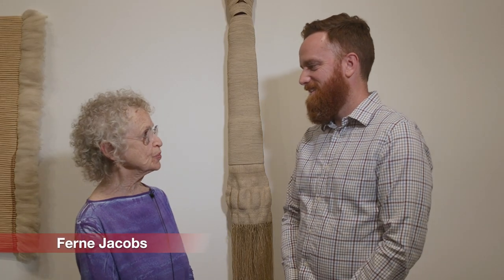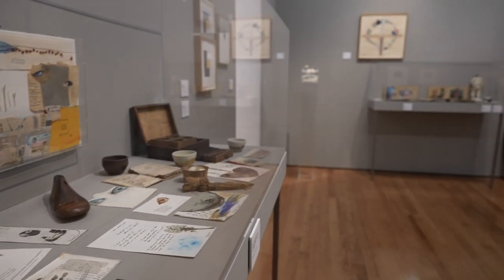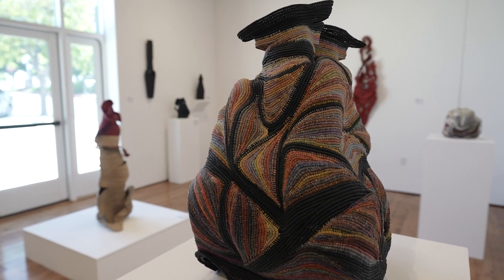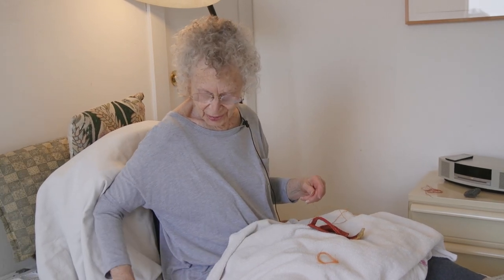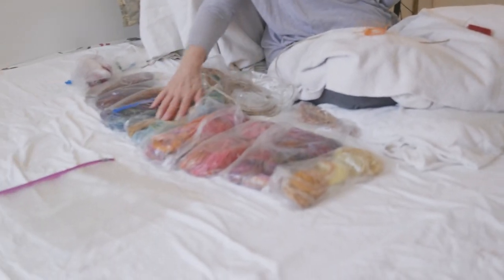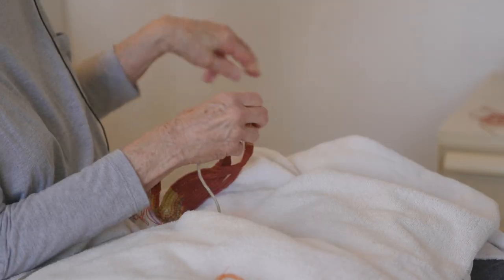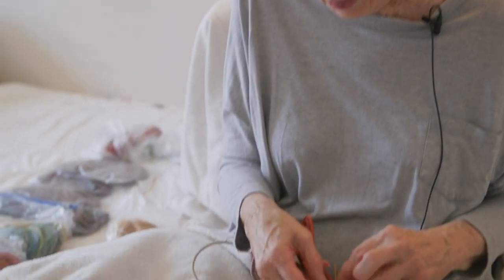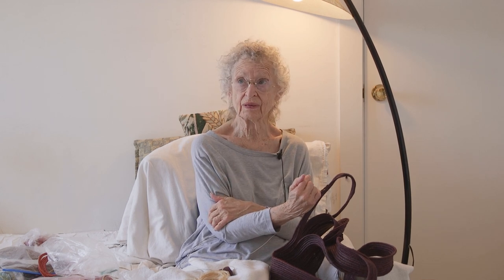Ferne Jacobs Fiber Artist Gallery Tour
The Claremont Lewis Museum of Art presents the work of Ferne Jacobs, a pioneer in fiber arts who creates unique three-dimensional sculptural forms using ancient basket-making techniques. "Ferne Jacobs: A Personal World" featured a broad selection of her sculptures as well as books of her psychological drawings and collage diaries. The exhibition opened on May 20 remains on view through September 24, 2023.

THE EXHIBITION
This exhibition is drawn from and expands upon the Craft in America survey exhibition, "Building the Essentials: Ferne Jacobs", April 2, 2022 - June 18, 2022.

Jacobs began her work in fiber at the Claremont Graduate University (CGU) in the 1970s. This exhibition is an effort to deepen our knowledge and appreciation of her art by bringing it back to Claremont in the company of works by some of the artists who have influenced her, and a selection of objects she has collected that give insight into her creative vision. It is our hope that the exhibition and its accompanying public programs will serve not only to inform and delight our visitors but also to inspire the next generation of artists studying and working in Claremont.

This exhibition, curated by Seth Pringle and Emily Zaiden, will delve deep into Jacobs’s private world by featuring works by artists she is inspired by and collects. The exhibition includes Vija Celmins’s delicate spider web prints; “Chevak'' dolls made by Alaskan artist Rosalie Panyak; paintings and porcelain bowls by abstract artist Patsy Krebs, who also earned her MFA from CGU; watercolors and intimate sculptures by California artist Dominic Di Mare; and art by American fiber artist Lenore Tawney along with personal items and correspondence from their long friendship. Jacob’s Echo Park home is a place of solace and inspiration, a space that she continually curates, containing such objects as carefully arranged rocks, shells, fetishes, Plains Indian and Inuit dolls, Native American baskets, and ceramic bowls by Toshiko Takaezu. Her artistic sensibility permeates every wall, corner and shelf, while the objects with which she surrounds herself enlarge our sense of her artistic inspiration and vision.

THE ARTIST
Ferne Jacobs, who received her MFA from CGU in 1976 and has since developed an extraordinary body of work in Los Angeles, exemplifies the formative role that Claremont has played in the arts of this region and beyond. Jacobs was recently featured in a one-person survey organized by Craft in America, Los Angeles.

Excerpt from the Craft in America catalog, "Building the Essentials: Ferne Jacobs"
“Ferne Jacobs has been at the forefront of the revolution in fiber art since the 1960s. She has pioneered the formation of a new category of sculpture. Transforming materials and pushing boundaries, she builds solid structures with coiled, twined, knotted thread. This (Craft in America) exhibition is the first to survey more than 50 years of Jacobs pivotal and timeless artwork from 1966 through the present.

Jacobs has lived and practiced in Echo Park for most of her life, yet she has rarely exhibited in Los Angeles. As such, this exhibition is a homecoming. Like countless other artists working in Southern California during this era and prior to recent shifts in the art world, most of her work migrated to galleries, collections, and museums in New York, the East Coast, and other parts of the country. She was among the leading artists who helped shape the national fiber movement that has flourished in California over many decades, having national and international influence. This gathering of work reflects Jacobs’s overall artistic evolution and highlights her unrelenting search for meaning in form, color, and process.”

Jacobs has been featured in solo and group exhibitions throughout the United States and abroad. She was awarded the National Endowment for the Arts Fellowships in 1973–74 and 1977–78. Jacobs is the recipient of the Flintridge Foundation Award for Visual Artists, and in 1995 she was named a Fellow of the College of Fellows by the American Craft Council. Jacobs’s work can be found in numerous public collections, including the Smithsonian National Museum of American Art (Washington D.C.), the Metropolitan Museum of Art (New York City), the Museum of Arts and Design (New York City), the Museum of Fine Arts (Boston), the de Young Museum (San Francisco), and the Rhode Island School of Design (Providence).

Video produced by Eddie Gonzalez.